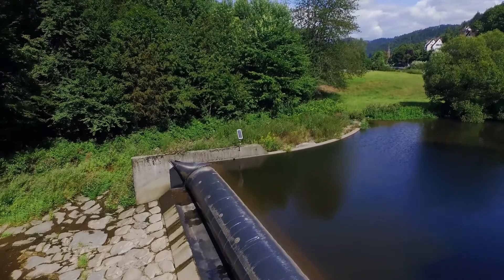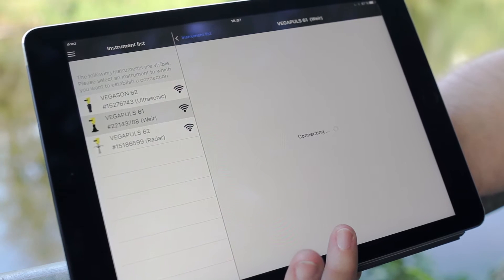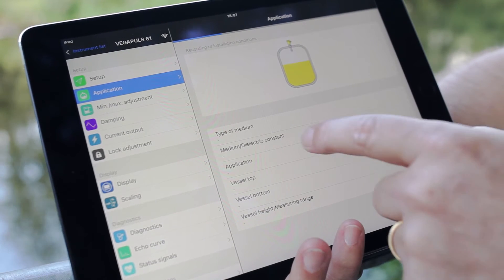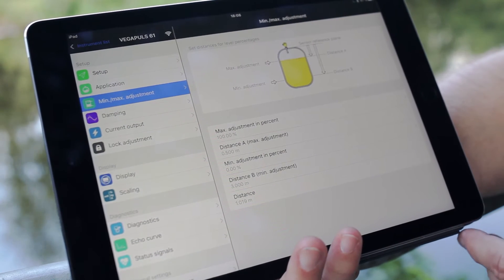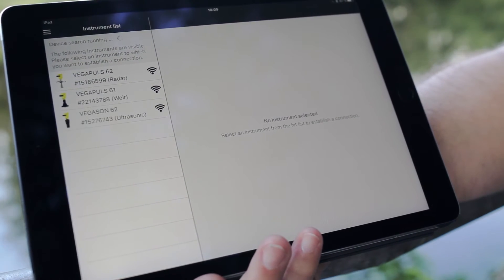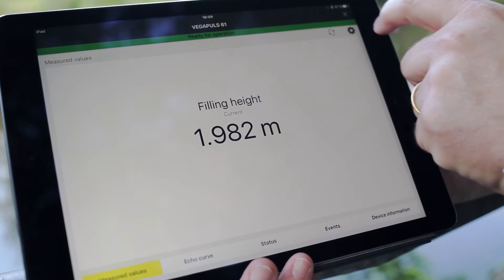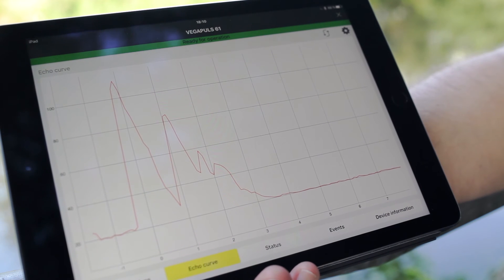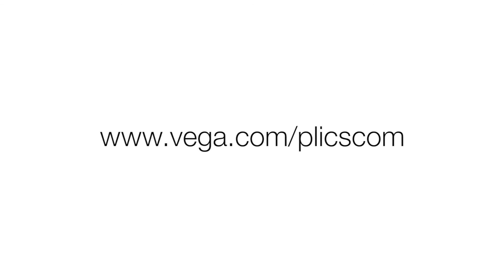PLICSCOM with Bluetooth - Setup and diagnosis with tablet/smartphone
The innovative PLICSCOM display and adjustment module is mounted directly on the sensor for measured value indication, adjustment and diagnostics.
The new optional Bluetooth feature allows any sensor to be adjusted wirelessly from a distance of approximately 25 meters.
Sensors are parameterised via a laptop with a Bluetooth USB adapter and the reliable adjustment software PACTware and DTM.

VEGA Tools App for Android in the Google Play Store

VEGA Tools App for iPhone in the Apple App Store